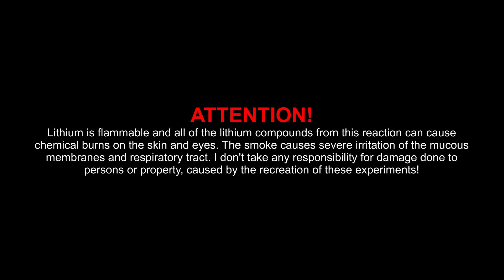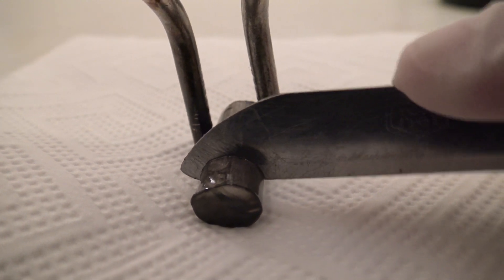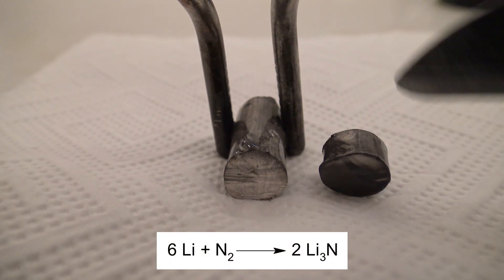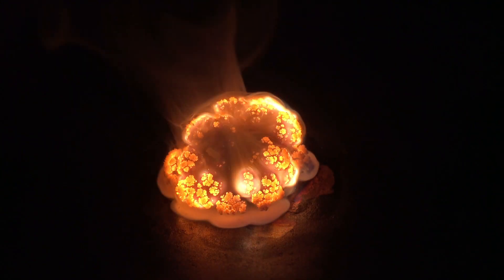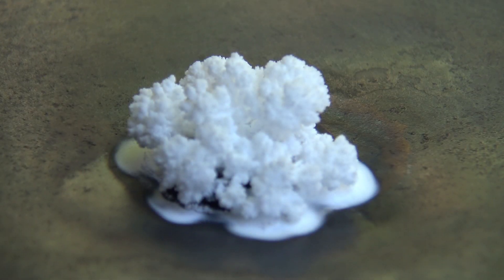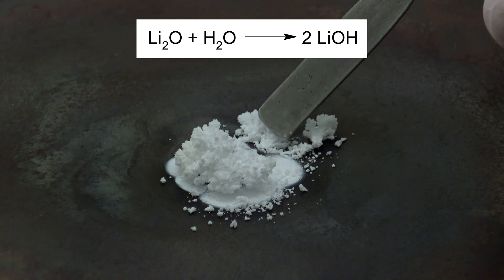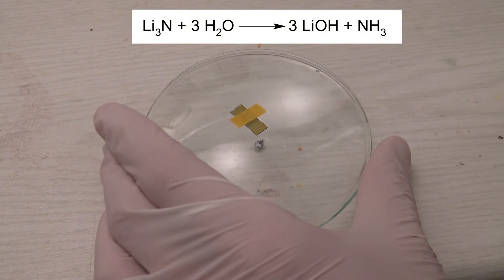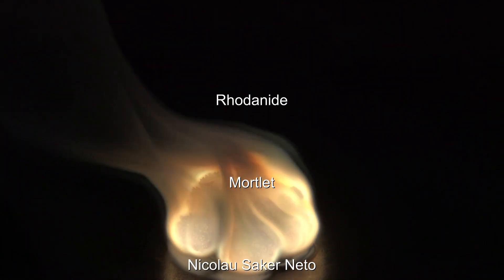What happens when Lithium burns?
In this video I take a look at burning Lithium and the products of the reaction.